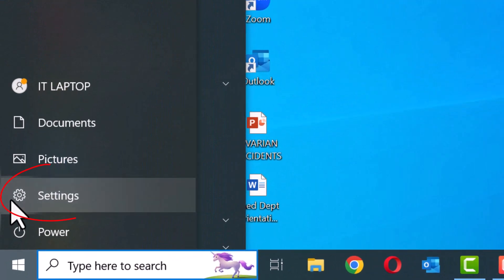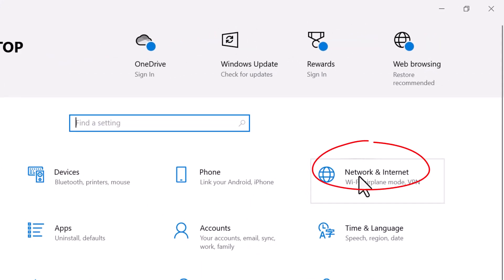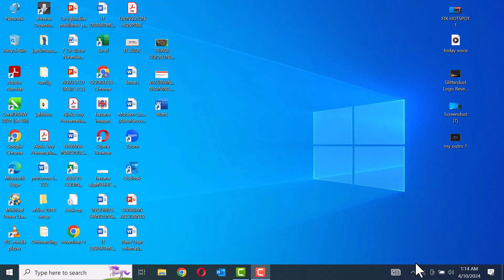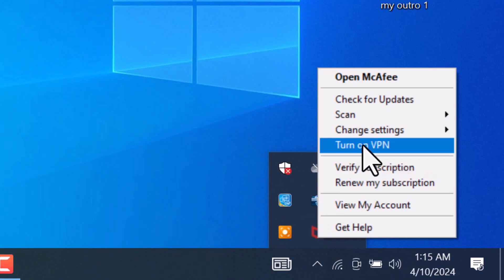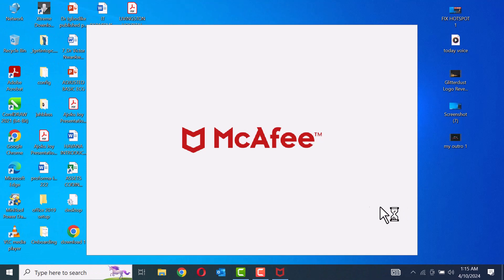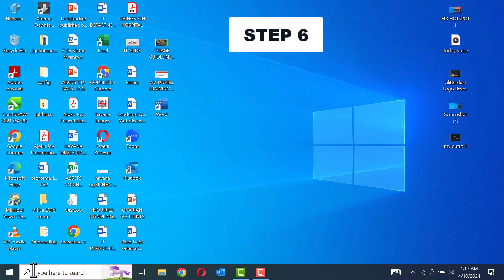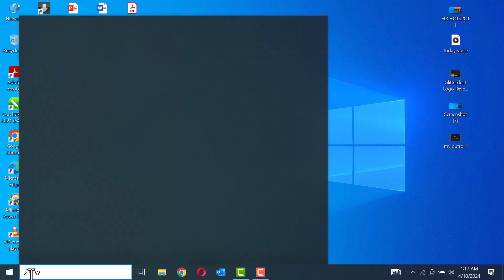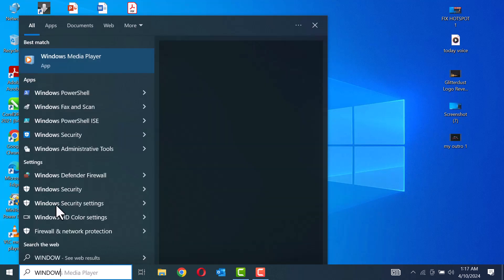FIX GREY OUT COMPUTER MOBILE HOTSPOT IN FEW STEPS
"Watch this tutorial video to learn how to troubleshoot and fix the grey out mobile hotspot issue on your computer."